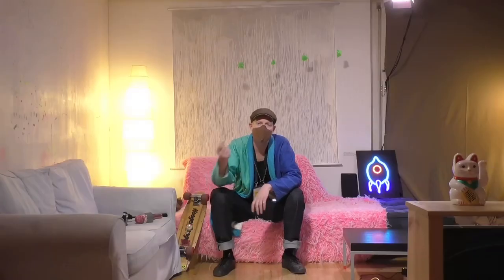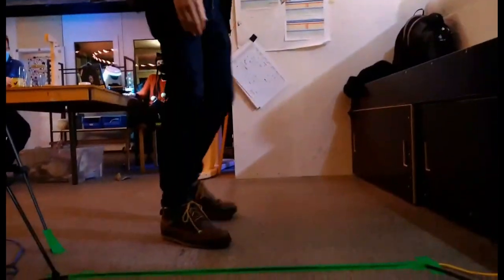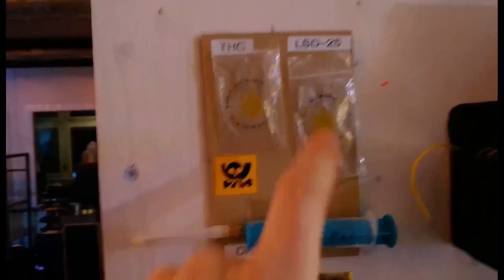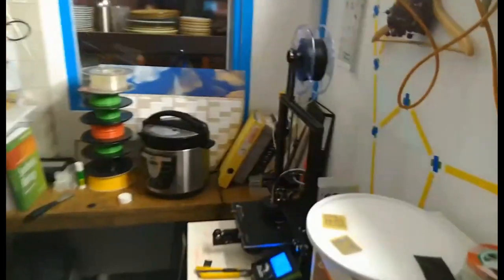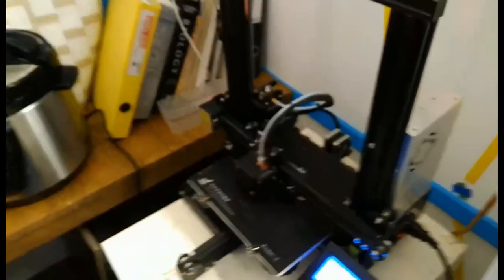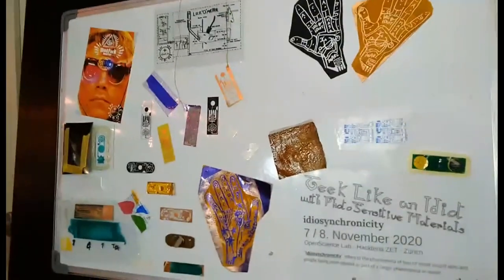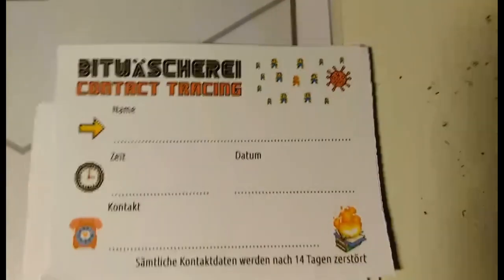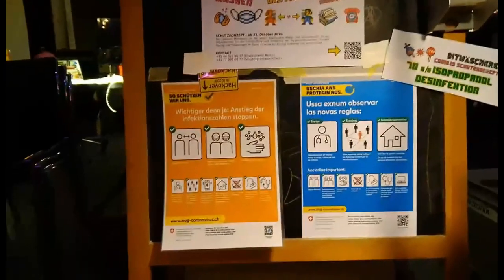rC3 - Bitwäscherei - Live Tour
Hackerspace-Kollektiv in Zürich

Raum für Erfahrungsaustausch, Medienarbeit und Hackerspaces in der ehemaligen Zentralwäscherei in Zürich.

Im Sommer 2020 entstand eine neue Hackerspace Gemeinschaft im Herzen von Zürich, als kollektives Unterfangen im Zusammenschluss von Chaos Computer Club Zürich, Schweizerische Gesellschaft für Mechatronische Kunst, Digitale Gesellschaft, Linux User Group Schweiz.

Im 3. Stock der ehemaligen Zentralwäscherei haben wir einen Raum aufgebaut für den regelmässigen Ausstauch unserer Communities, betreiben eine öffentliche Hardware/Wetware Werkstatt, veranstalten Workshops und Vorträge, wie auch gemütliches gemeinsames Kochen und Essen.

An der rC3 sind wir als als Studio und Kanal für Vorträge und Workshops wie auch in unsererem Hackspace-als-Map präsent. Wir bieten (Live-) Musik und haben ein Postamt sowie einen Stickerexchange!

Marc Dusseiller